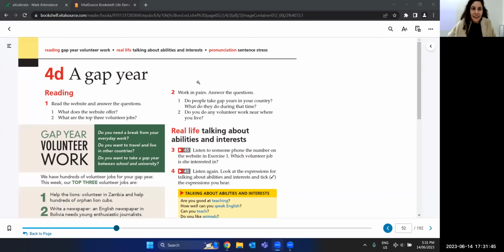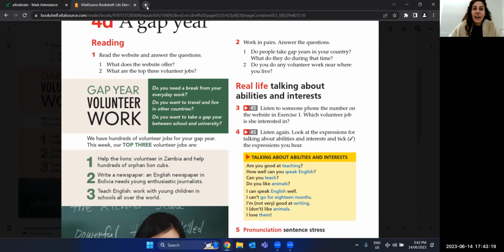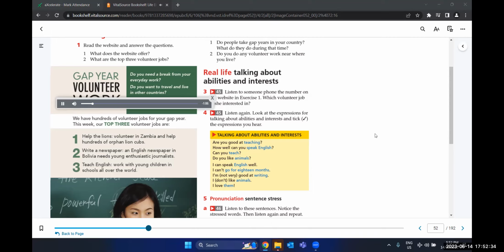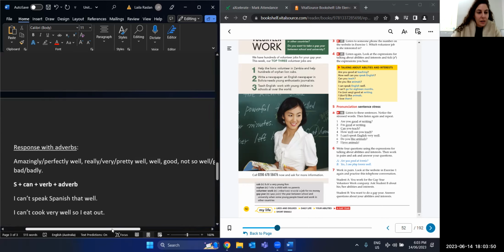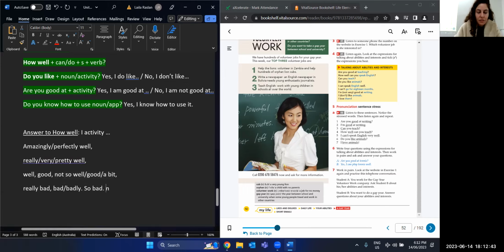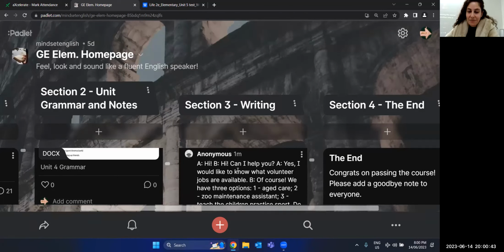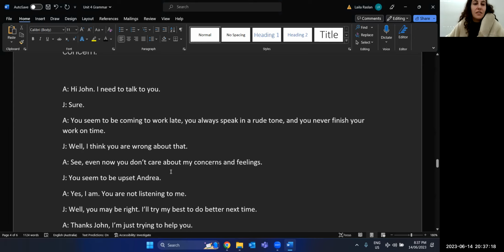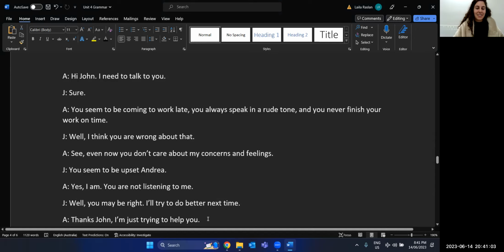English Lesson #23 | X